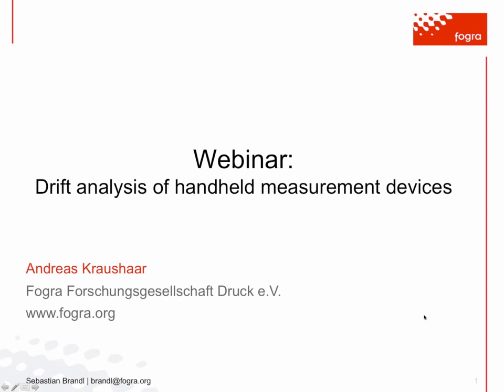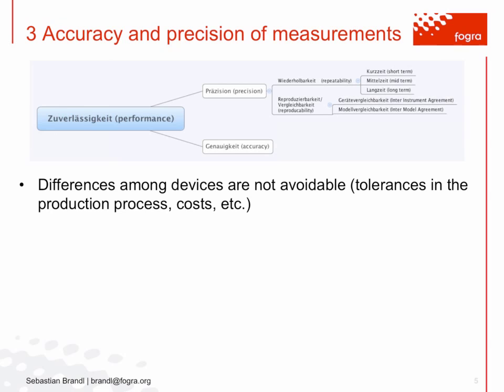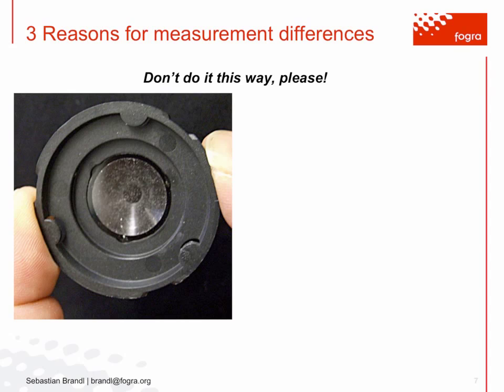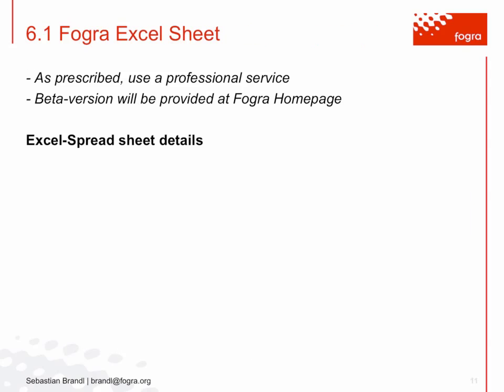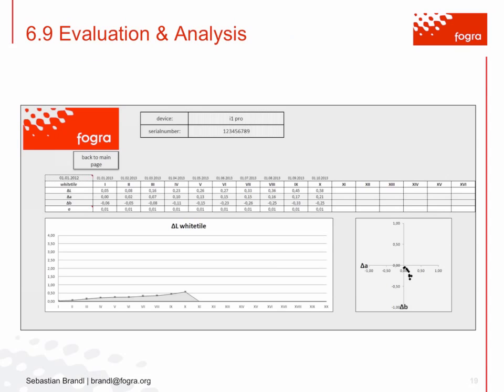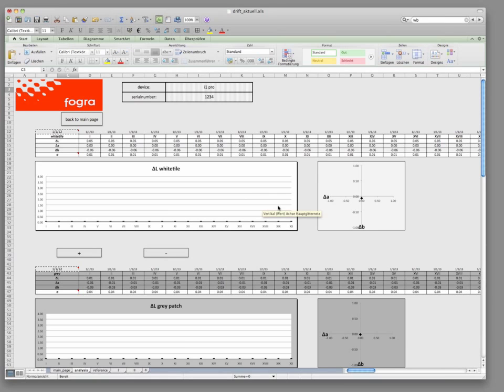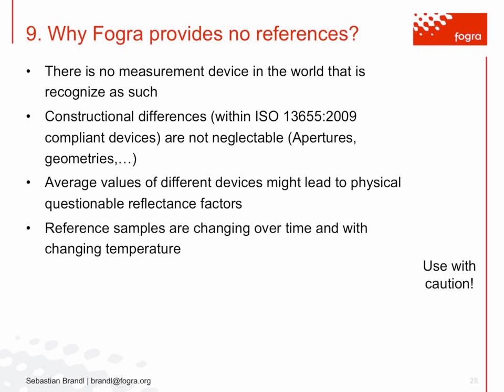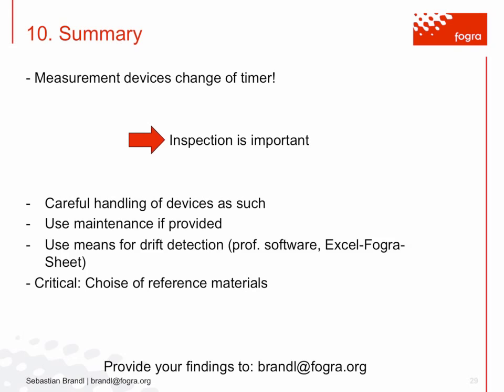Fogra Drift Analysis engl